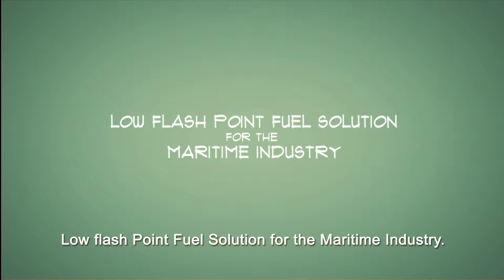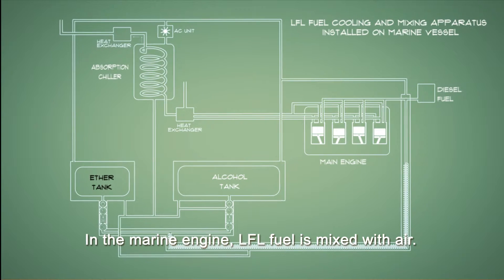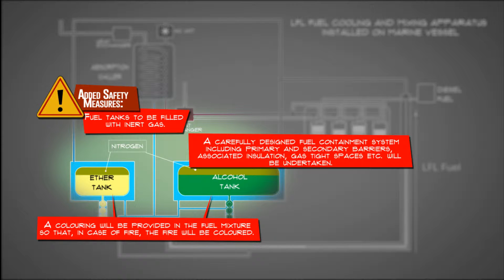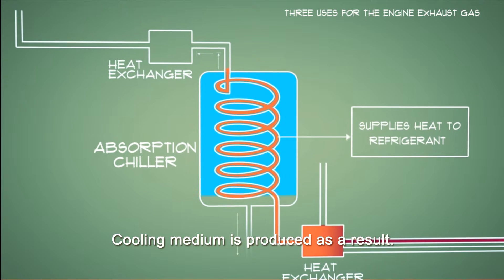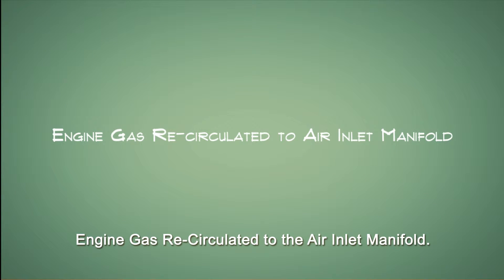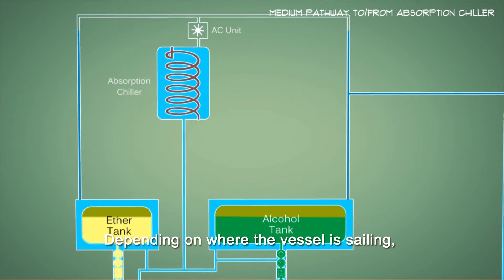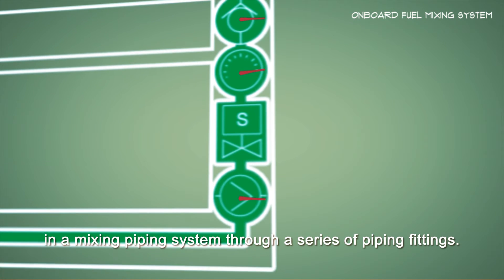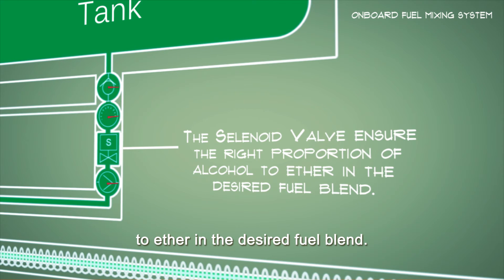Low Flash Point Fuel (LFL) 101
Low Flashpoint Liquid (LFL) fuel refers to fuel with a flashpoint lower than that of regular diesel fuel, which has a flash point of 65 degrees Celsius. The flash point of a flammable liquid is the lowest temperature at which there will be enough flammable vapor to ignite when an ignition source is applied .